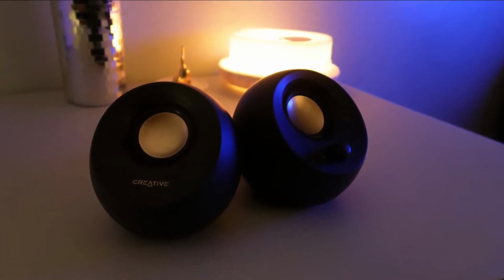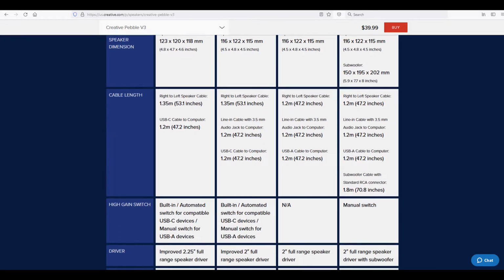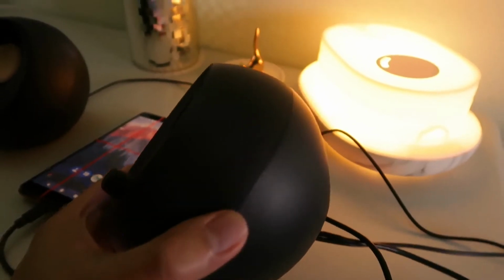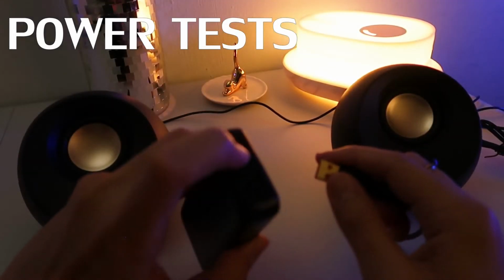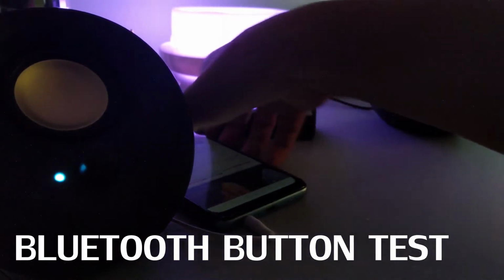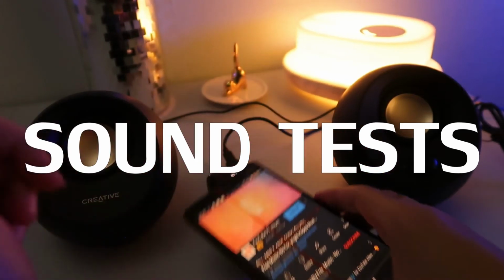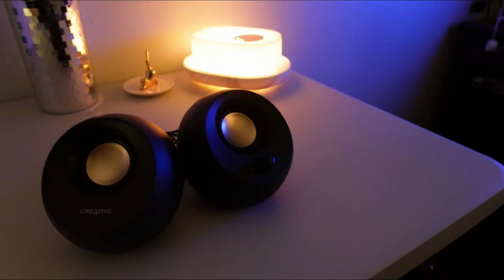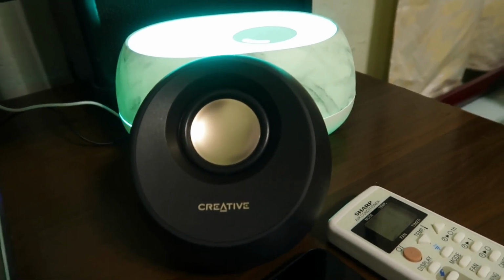Review and Sound Tests on the Creative Pebble V3 - Minimalistic 2.0 USB-C Speakers with Bluetooth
In this video, I review and perform tests on the Creative Pebble V3.